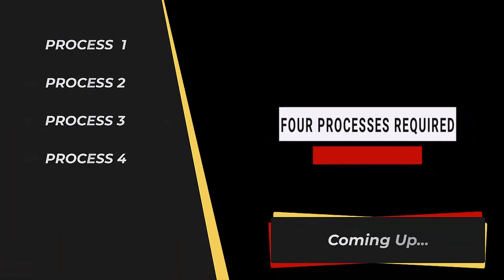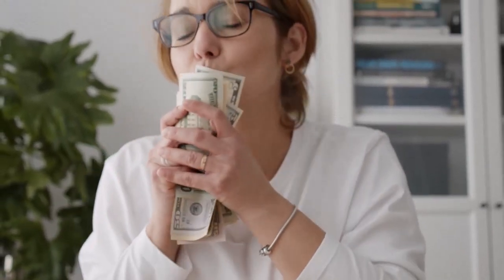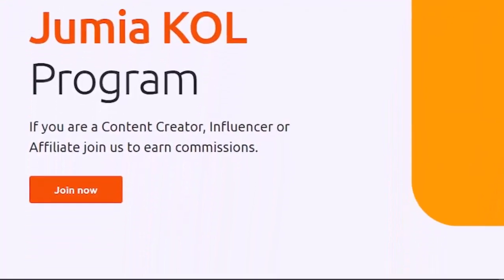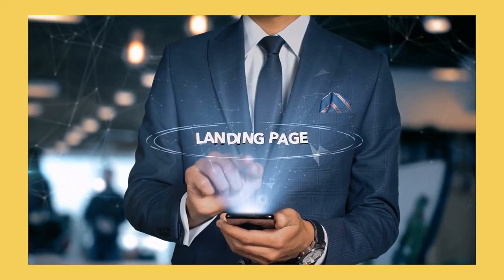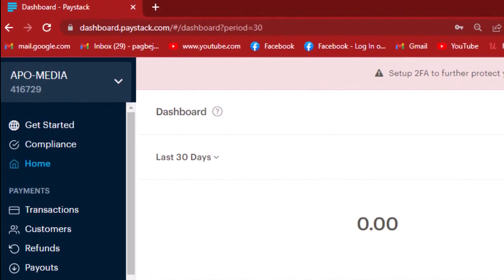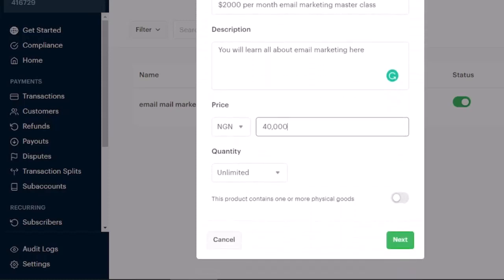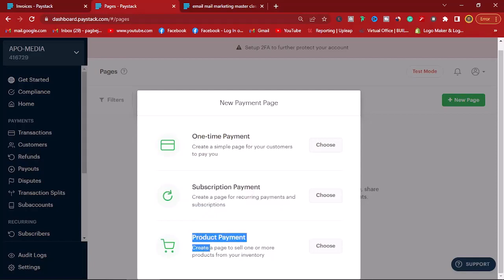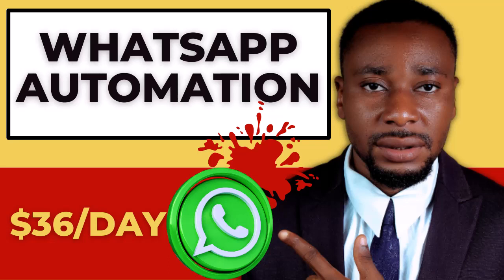Make $1,000 Every Week(Websites that Pay)No Capital Needed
📒 Show Notes  📒

6️⃣What is CPC?

This is how to make money online. This is a complete tutorial for beginners.

Primary Author and Founder of Digital Earning Palace: Peter Agbeje